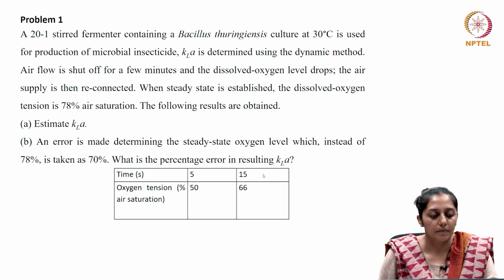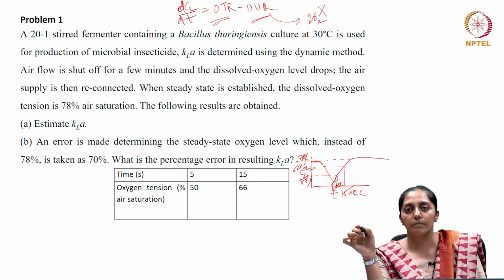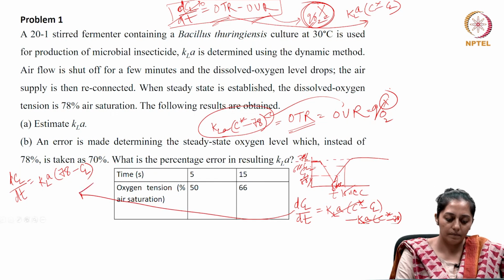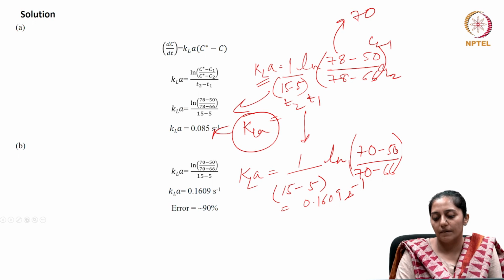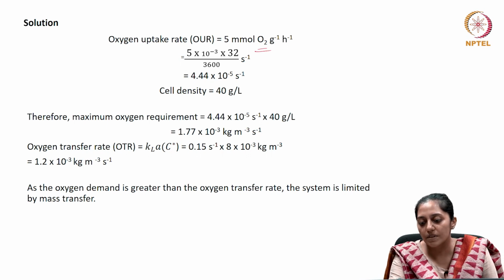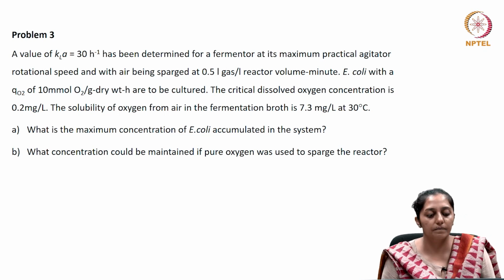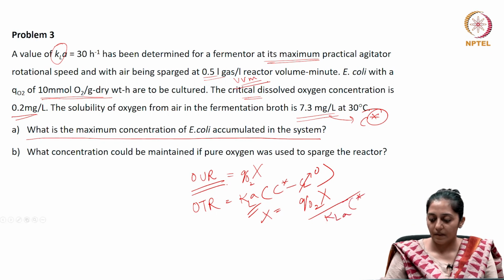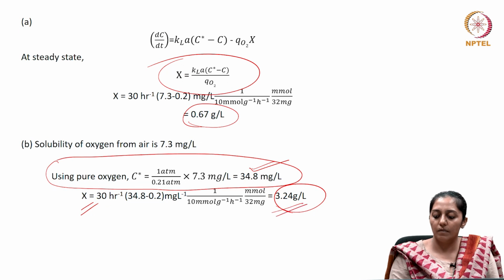mod05lec23 - Mass Transfer in Bioreactors - Practice Problems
Practice problems on mass transfer in bioreactors is worked out in this lecture.